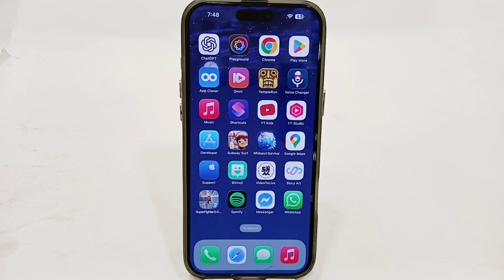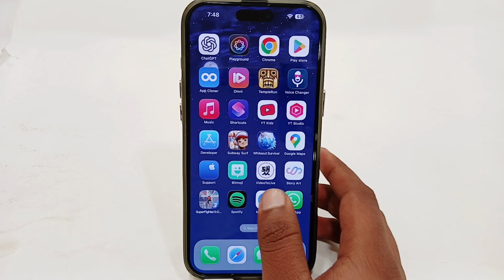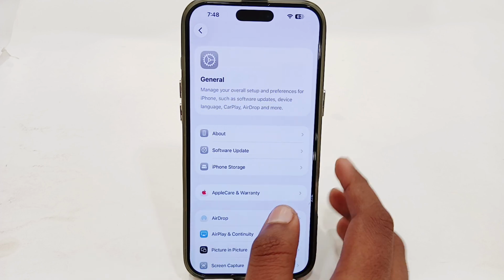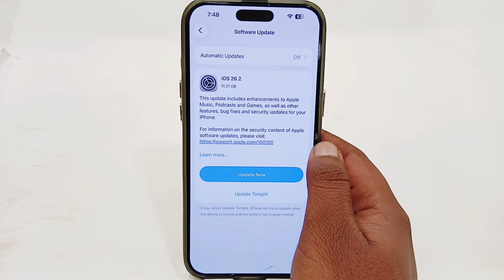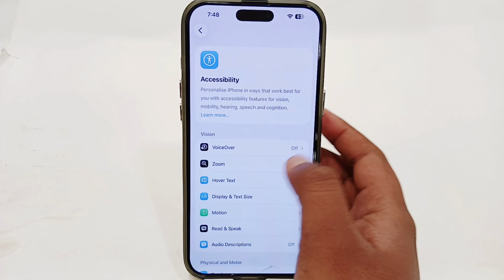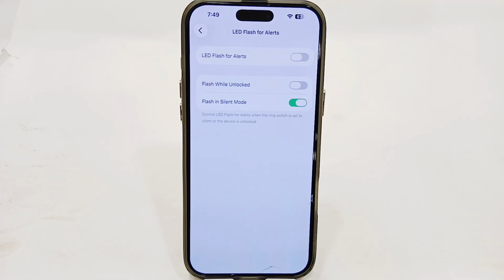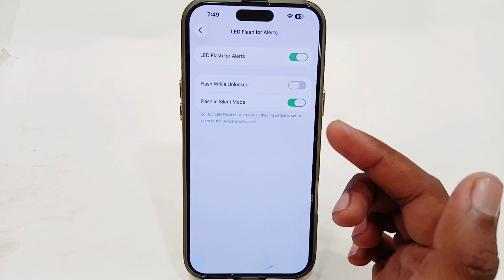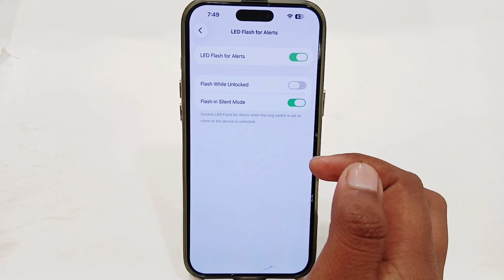How to Make iPhone Flash for Calls & Texts (2026 Guide)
Never miss an important notification again! In January 2026, with the release of iOS 26.2, Apple has significantly updated the flash alerts feature for the iPhone 17 and older models. You can now choose to have the rear LED camera light, the front screen, or both flash when you receive a call or text. This is a game-changer for loud environments or for anyone who keeps their phone on silent. In this updated tutorial, we’ll walk through the new "Liquid Glass" accessibility menu and show you how to customize these visual cues.

In this video, we cover:

Finding the Flash Menu: How to navigate to the new location in Settings - Accessibility - Audio & Visual.

LED vs. Screen Flash: Exploring the 2026 options—choose LED Flash for the back light, Screen for a front display pulse, or Both for maximum visibility.

Flash in Silent Mode: How to ensure your iPhone still flashes even when the physical mute switch is on or your ringer is turned down.

Flash While Unlocked: A helpful 2026 toggle—how to prevent the phone from flashing while you're already using it to avoid eye strain.

Liquid Glass Brightness: How the new iOS 26.2 "Screen Flash" briefly cranks your display to max brightness and how to adjust the intensity.

Battery Optimization: Tips on using flash alerts without draining your iPhone 17 battery, including the "Urgent Only" filter.